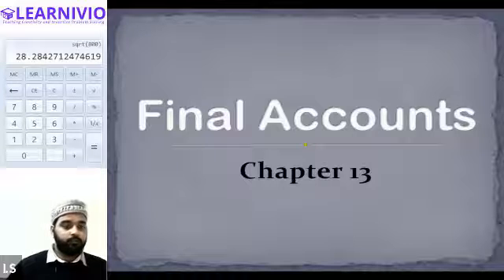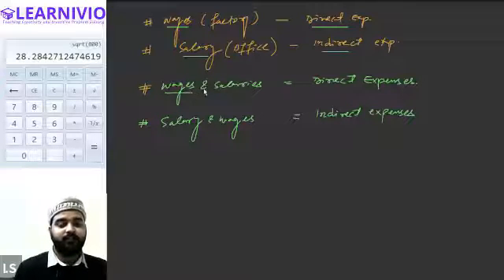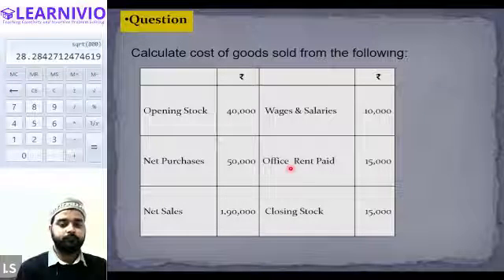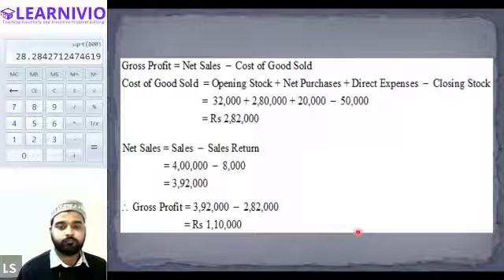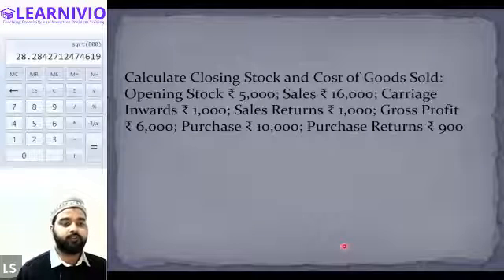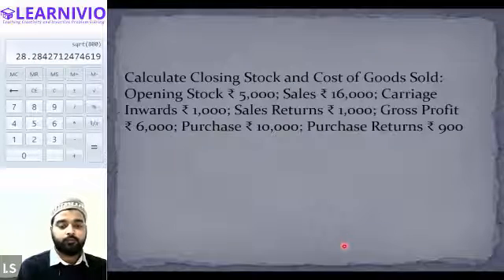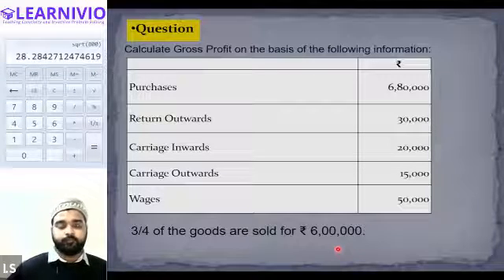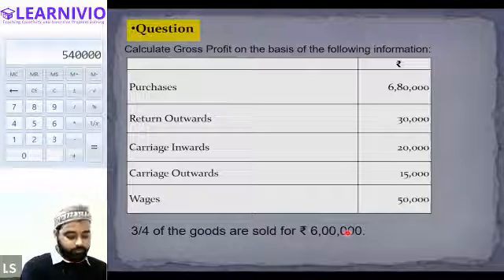Learnivio | Calculation of Cost of Goods Sold and Gross profit | Lect 57 | Riyad Batch | 21-12-2021